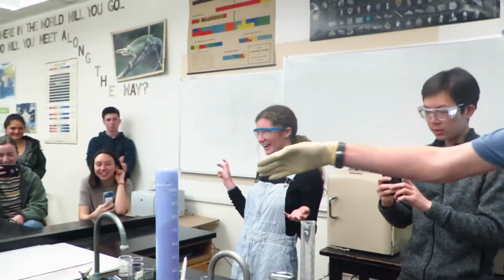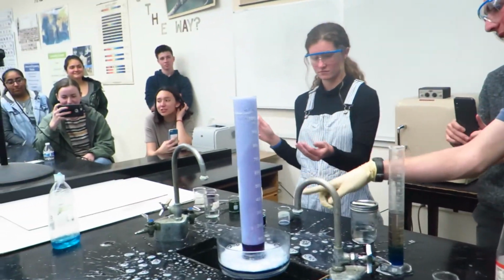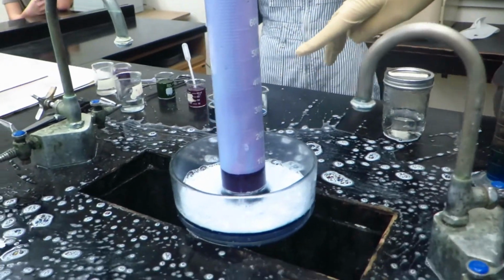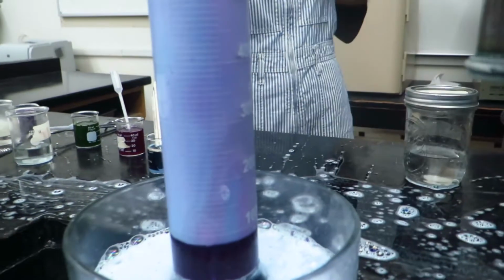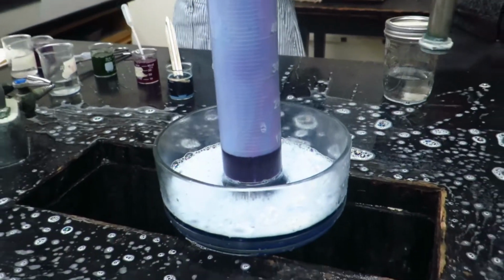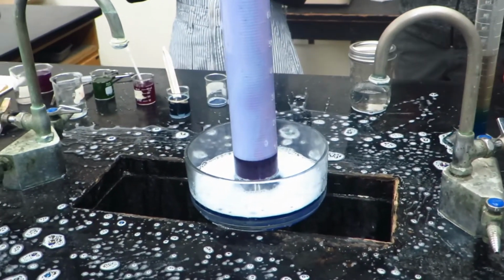How to make color changing foam (Acid-Base reactions) cabbage juice pH indicator and more reactions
In which I do demonstrations with various acids and bases including making color changing foam as well as a demonstration with Sulfuric acid.